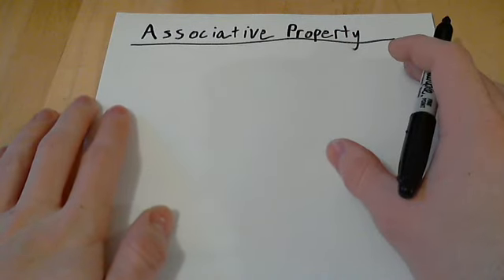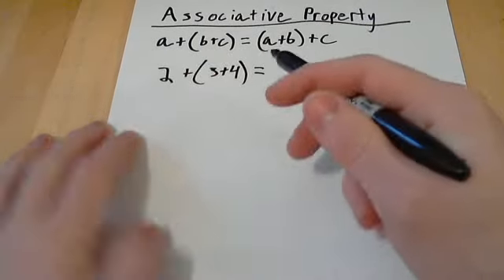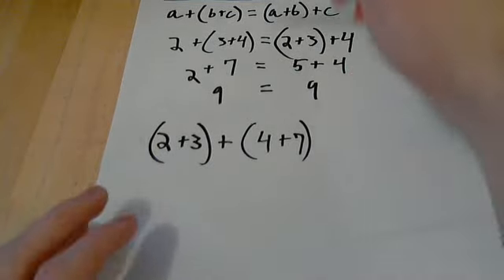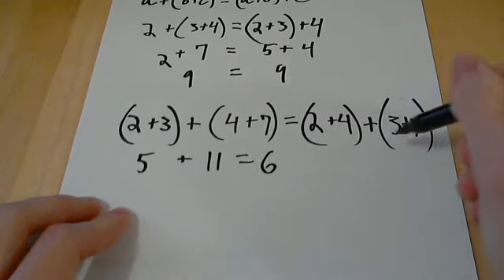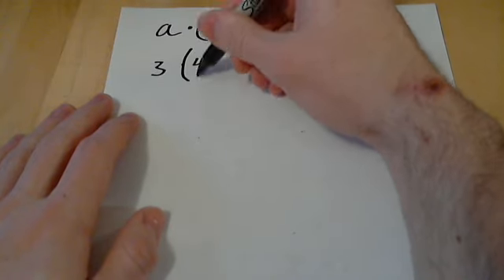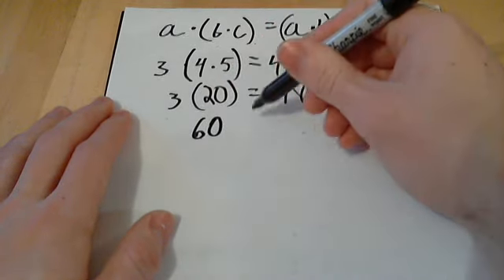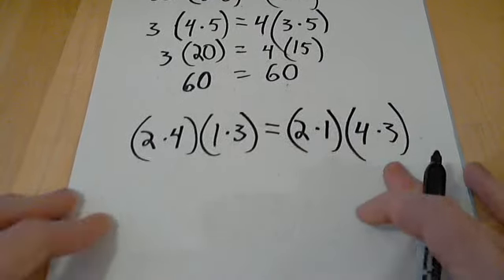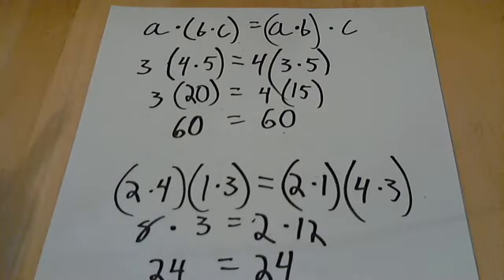Associative Property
The associative property of addition and the associative property of multiplication with examples